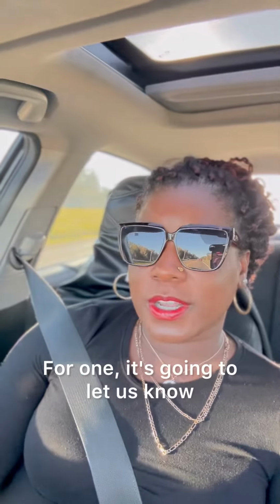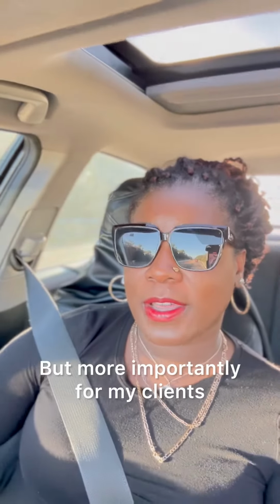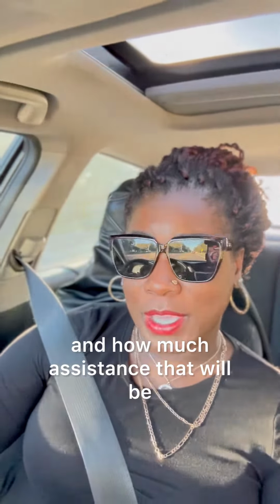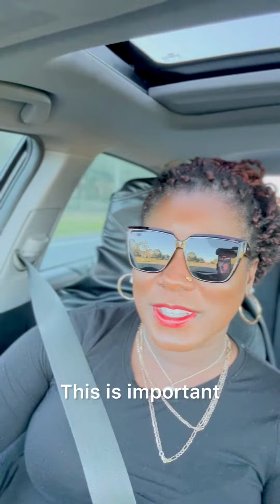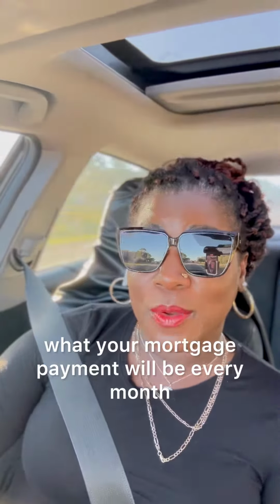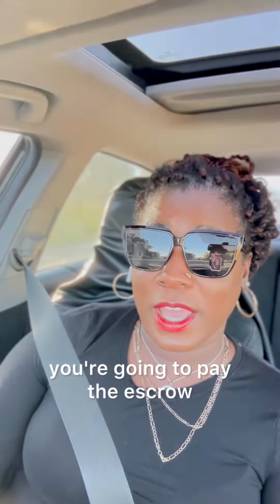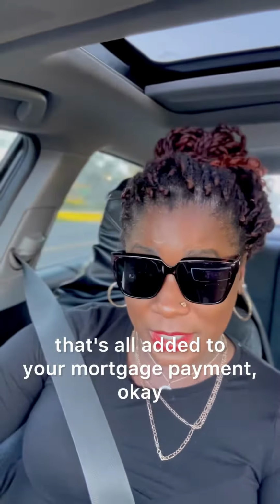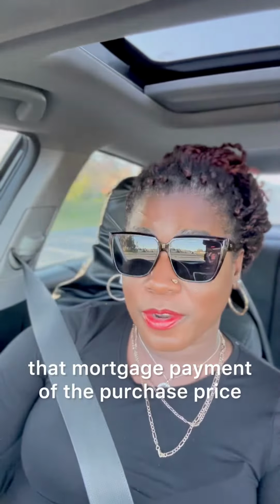How To Purchase A Home | Realtor’s Advice with JKelly Sells Real Estate | Homes For Sale in Orlando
Hello I’m REALTOR®, Jemitrice Kelly and I go by JKelly Sells Real Estate

I’m a hands-on REALTOR® that prides myself on the exceptional service that I provide each client.

Jkelly Sells Real Estate on IG and FB
NextHome Diversified